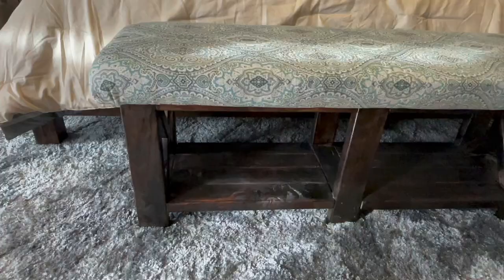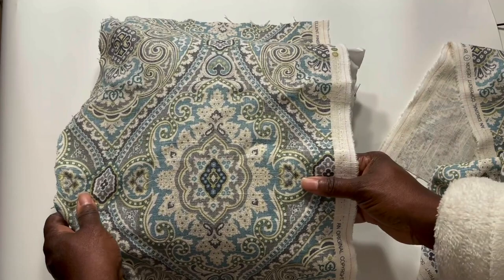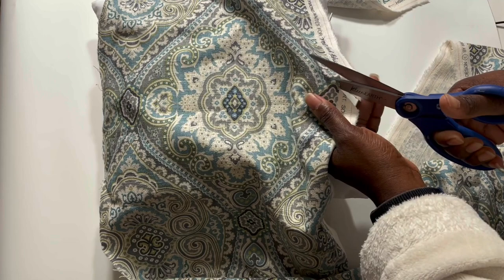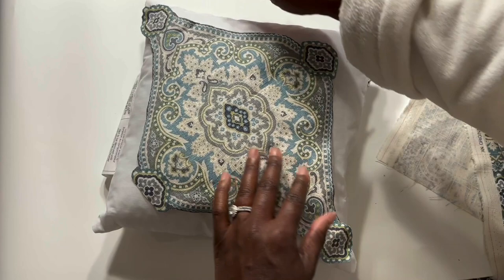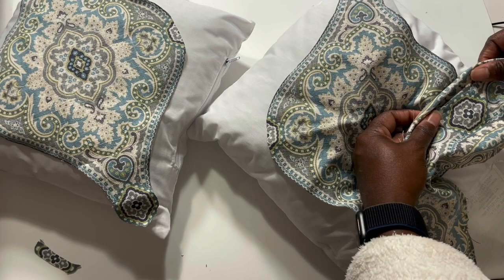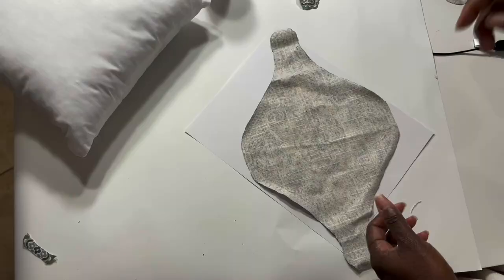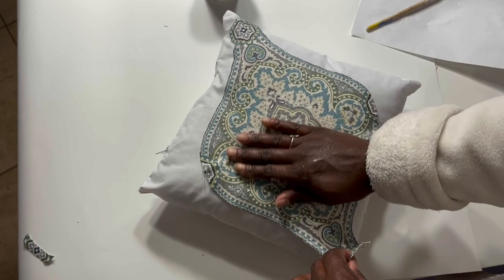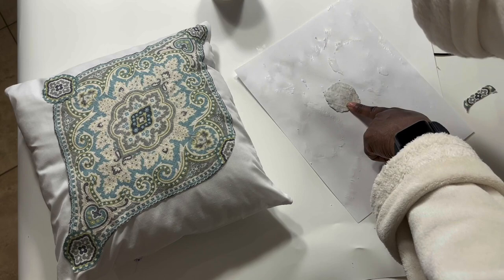Decoupage pillow project with fabric mod podge. Decorate with fabric scraps.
Decoupage is the art of glueing paper and/or fabric to a surface, such as  wood, glass, clay, to make a an elegant, decorative project.  In this video, I use leftover fabric from an upholstery project to create an accent pillow.

We invite you to visit the gift shop for nature-inspired jewelry, greeting cards, stickers, and other art.   We are now selling decoupage papers!

Photos and video shot by Pam Sherman
Video edited by Pam Sherman